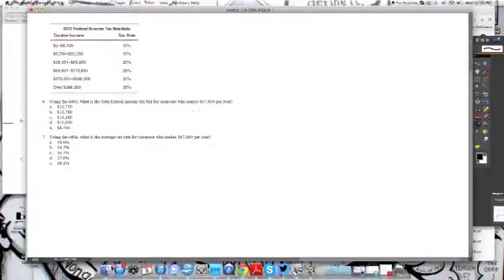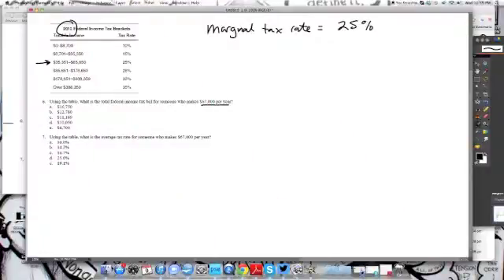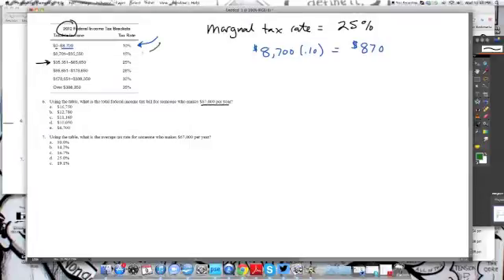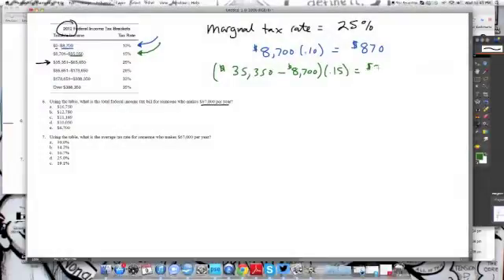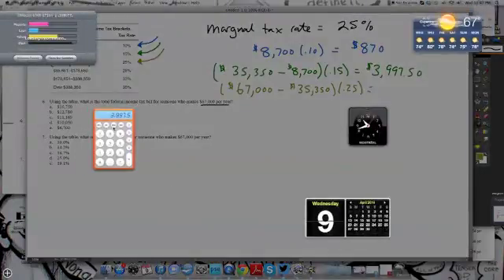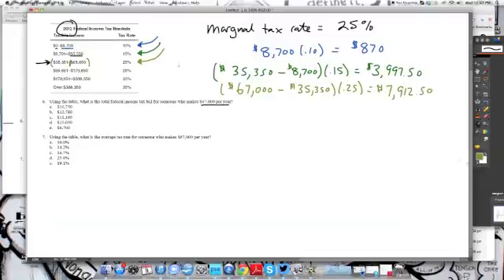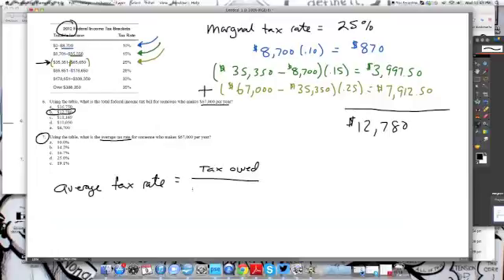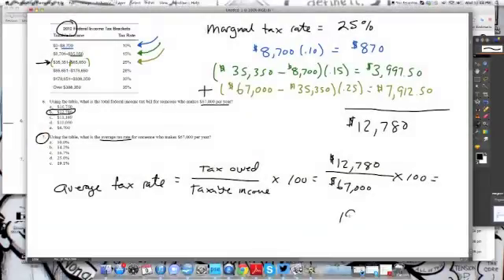How to Calculate Total Tax Owed & Average Tax Rates | Economics Tutoring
An explanation of how to solve a problem given in principles of economics classes on calculating the total federal income tax owed in a progressive tax system and also finding the average tax rate.

This video is intended to help students with this problem on homework and exams. This is NOT intended as tax advice as I am an economist, not a tax accountant.